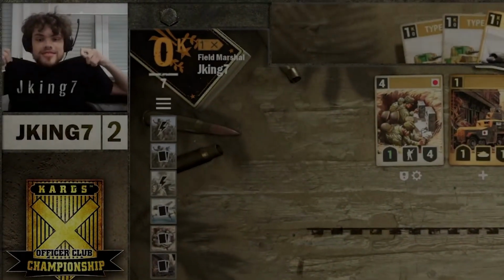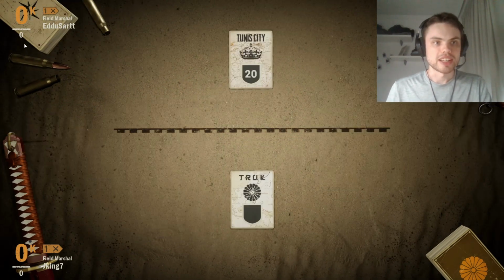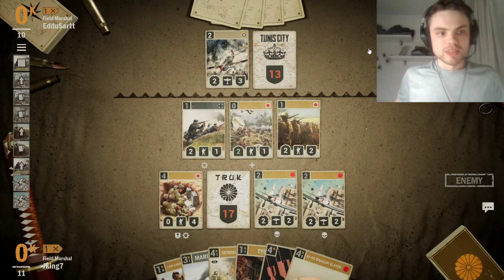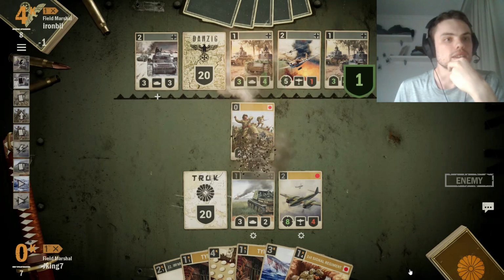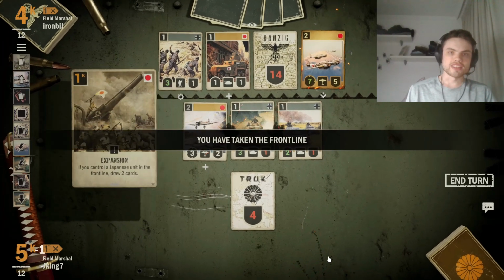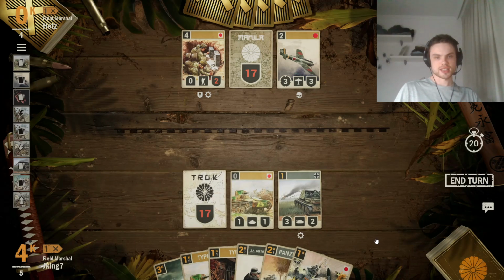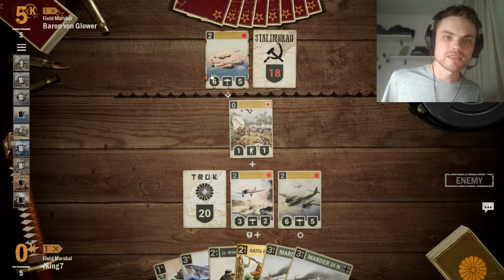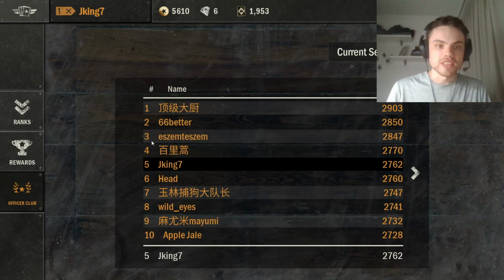KARDS Road to Rank #1: The Path to Redemption (August 23)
After a disastrous end to the previous season, I am back with a vengeance. I don't have a lot of time to play this month so we're going straight for the top and not wasting any games.